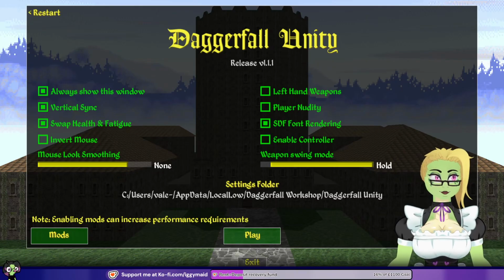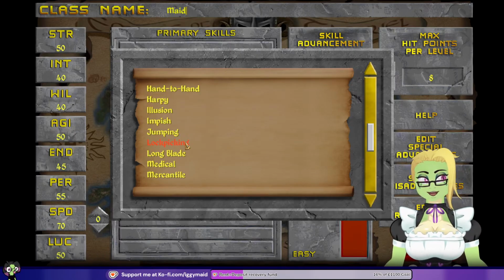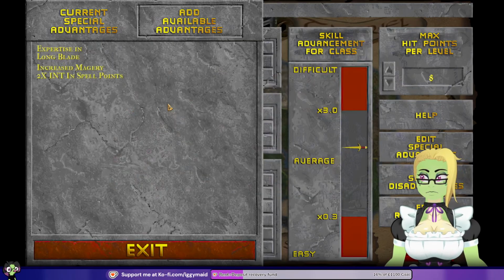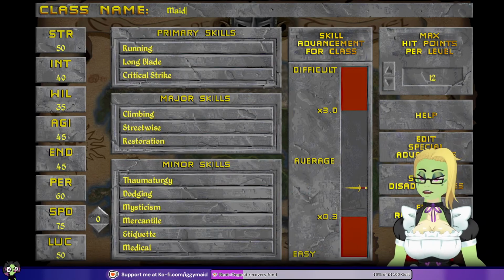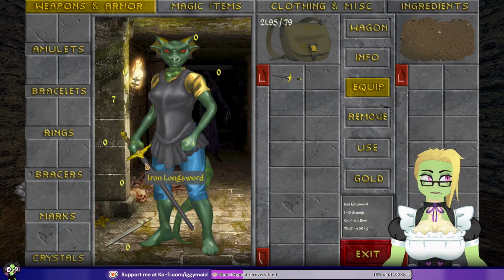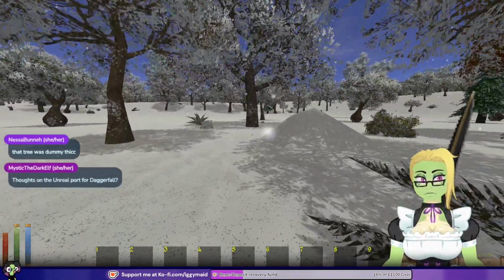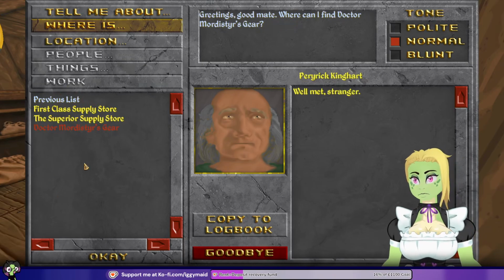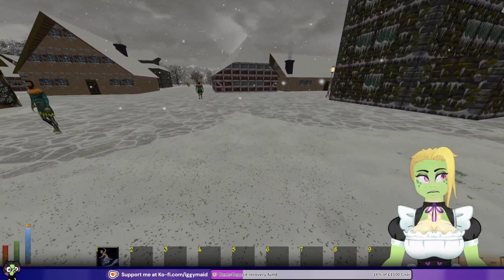Character creation & Mechanic tutorial | Elder Scrolls 2: Daggerfall (p1)